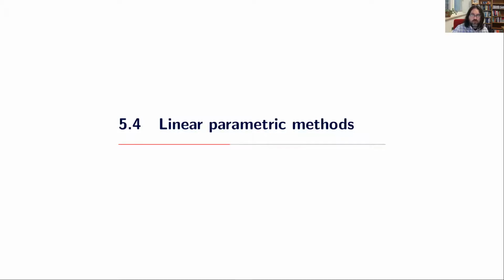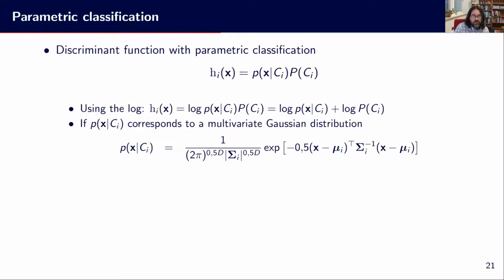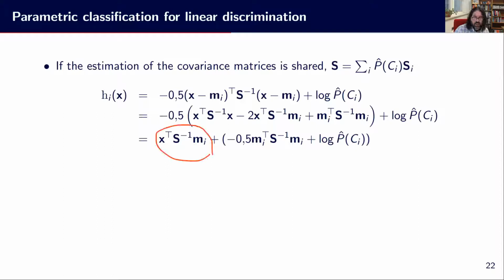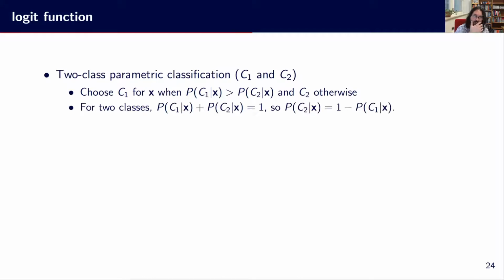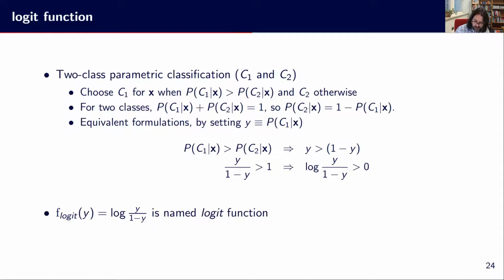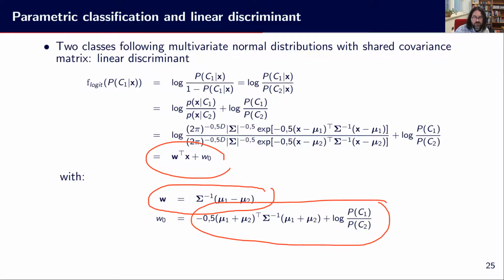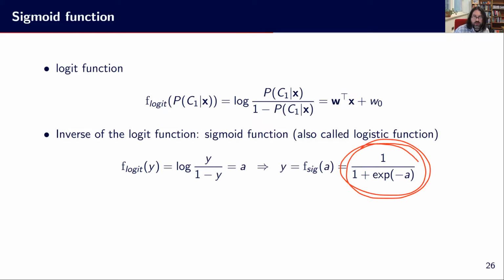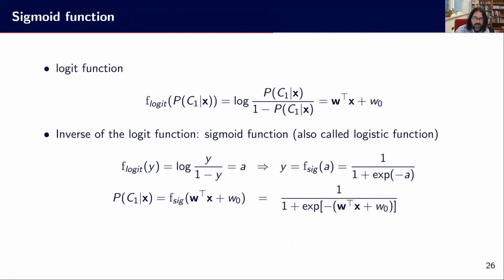5.4 Linear parametric methods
Week 5 - Linear discriminants, clip 4 - Linear parametric methods.